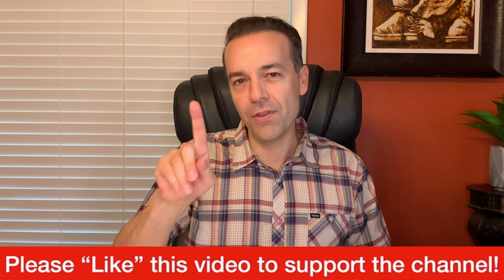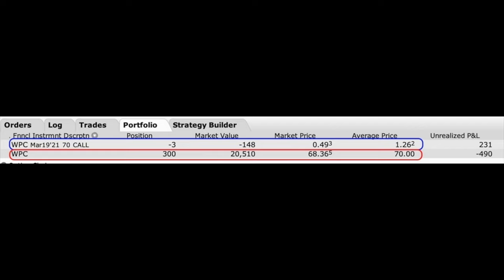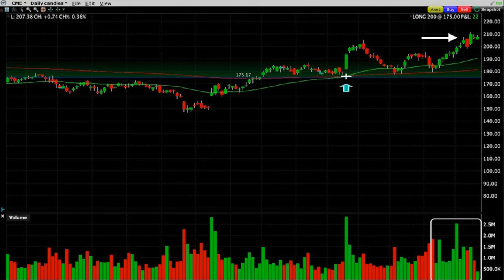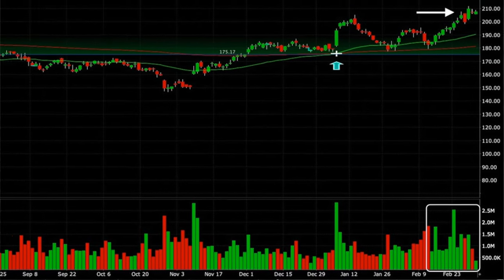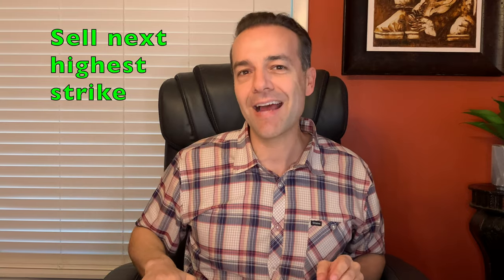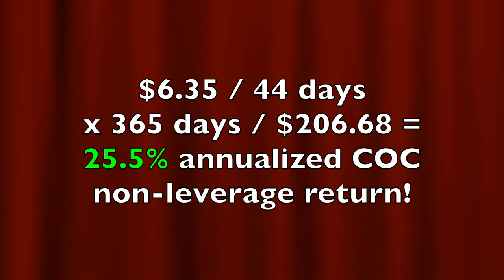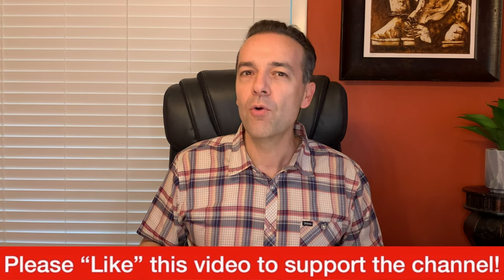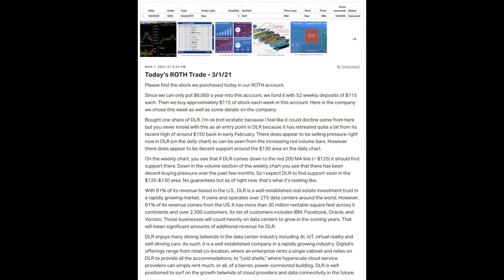Selling Covered Calls Tips - How much Money can I Make Selling Covered Calls for Monthly Income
⏰Chapters ⏰
0:00 Intro
1:15 Covered calls explained simply (Example WPC)
2:06 Selling Covered Call Tip #1 - Sell covered call options on dividend stocks
2:56 Selling Covered Call Tip #2 - When is the best time to sell a covered call option
4:57 Selling Covered Call Tip #3 - What strike price should you sell a covered call option at
5:14 How much can you make selling covered calls

📕 Get a copy of my eBook "New Beginnings: The Option Trading Story"

In this video I’m going to share with you how much money you can make selling covered call options. I’m also going to give you some tips to help you make better decisions when you’re selling covered call options. By the end of this video you will have a better understanding of how you can use covered call options to generate awesome cash flow every single month!

Selling covered call options against stock that has been assigned to us is one of our favorite ways to generate cash flow in the stock market. I’m going to share with you several little-known tips you can use to consistently generate cash flow every month on your covered call option positions.

Here you see an example of a covered call position we are in right now in WPC. We paid $70 per share for the stock. To turn this into a covered call, we sold the March 19th $70 call options. We were paid $1.26 per share for those call options. If you look at the column to the left of that, you see those options are now only worth $0.49 per share. The first tip I’d like to share with you when it comes to covered calls is, consider doing covered calls in dividend paying stocks.

But how do we know when it’s the right time to sell a covered call option? Here is another stock that we have a covered call position in, that’s the CME group. The question is, if you owned this stock already is it a good time to sell a call option in CME? The answer is absolutely! Let me show you why.

So you should be able to get around $6.35 per share for selling that covered call option. If you bought CME stock at its current price of $206.68, that $6.35 would pay you a 25.5% annualized cash on cash return! That’s a pretty good return.

But let’s say that you did not want CME to be called away from you and your goal was to just pocket some extra cash but keep the stock,. What strike price should you sell your covered call option at? Let’s go back to the chart. It looks like the next area of resistance would probably be where the white line is up top, around the two previous highs from July 2019 and February 2020.

When you’re doing covered call options you just need to decide if you’re OK with the stock being called away from you or if you'd rather that not happen. You get more for the covered call if you sell it closer to the current stock price, however if you don’t want to sell the stock then you’re better off selling covered calls at a strike price just above the next highest resistance area and preferably 7% to 10+% out of the money.

Happy investing!
Randy Perez